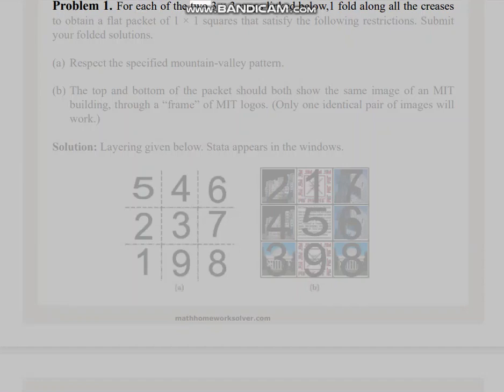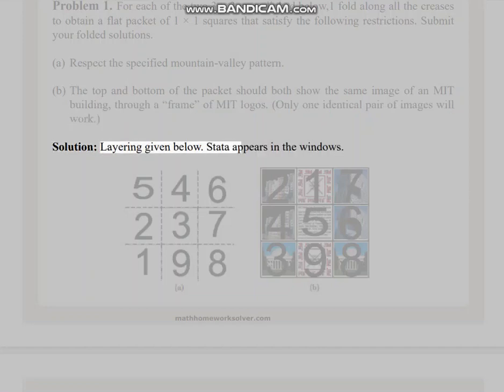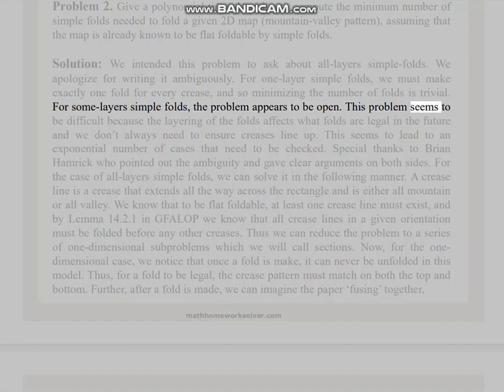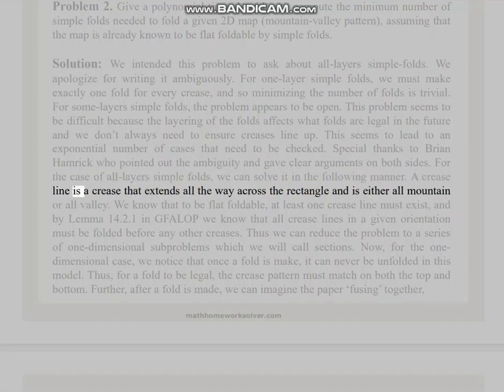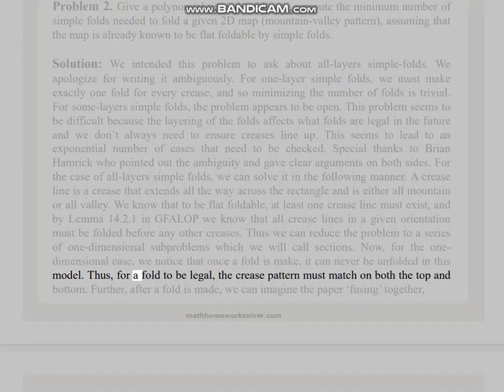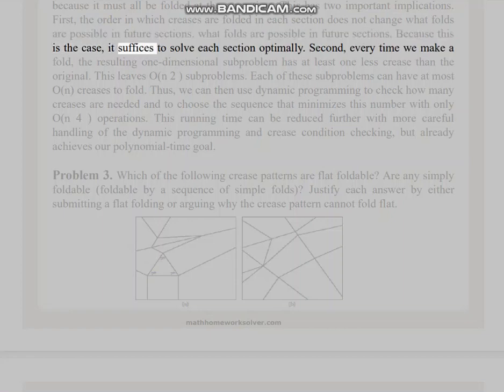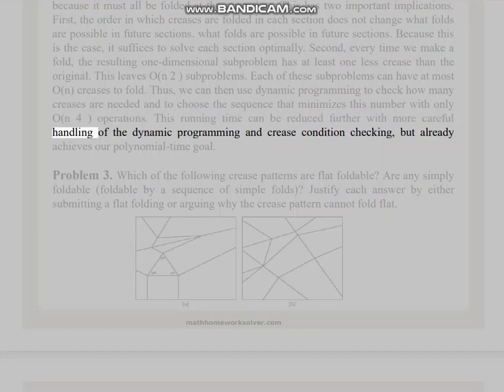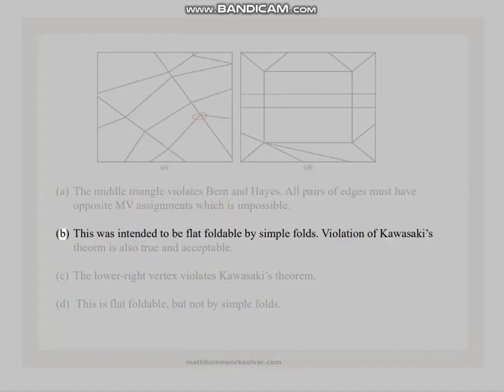Geometric Assignment Help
I am Harry F. I am a Geometric Assignment Solver at mathhomeworksolver.com. I hold a Master's in Mathematics, from Seattle, USA. I have been helping students with their assignments for the past 8 years. I solved assignments related to Geometric.